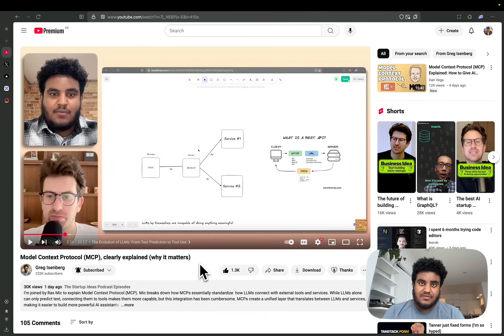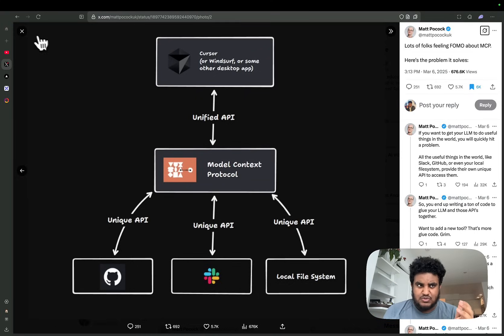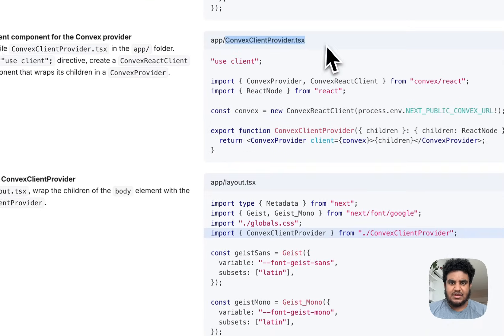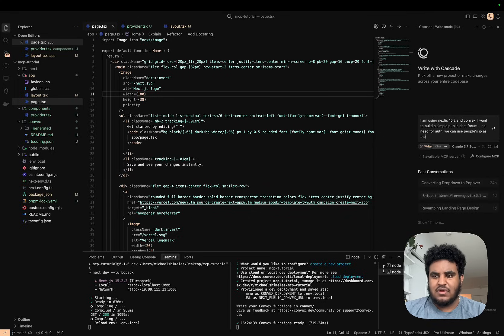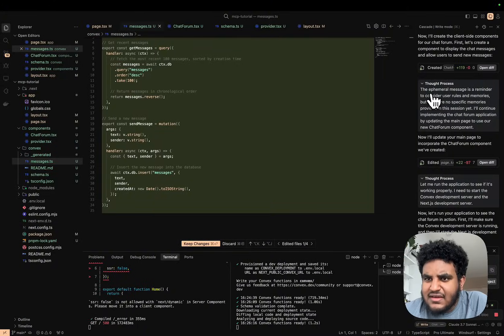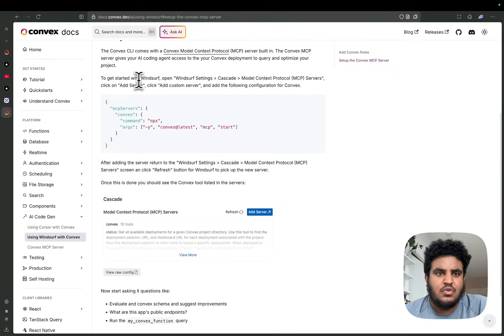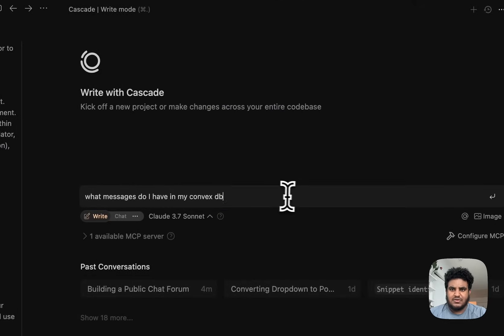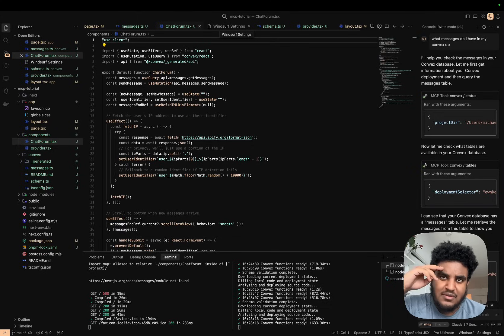What The Heck Is MCP? | MCP Setup Tutorial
In this video, we talk about MCP and connect an MCP Server (Convex) with an MCP Client (Windsurf).